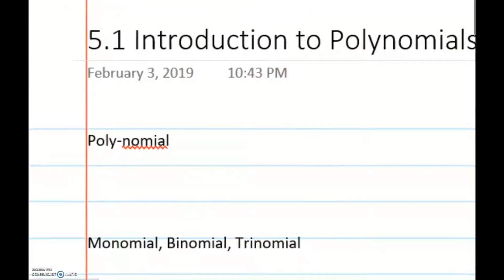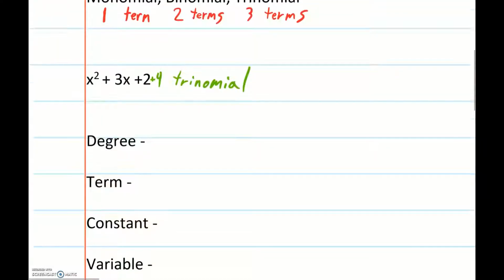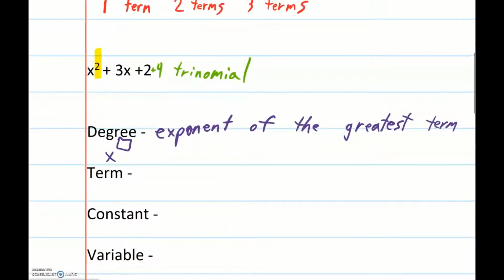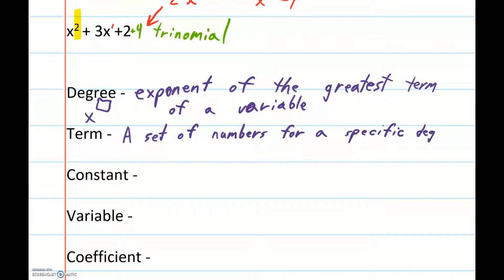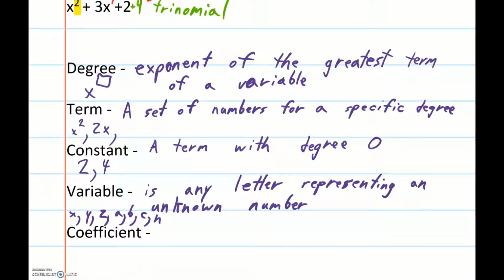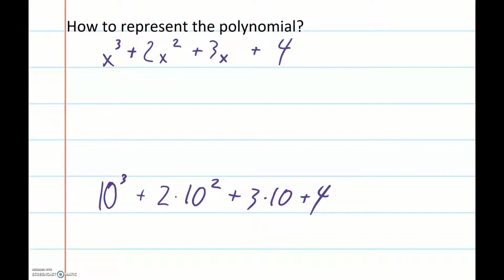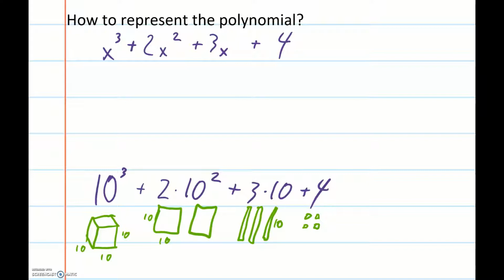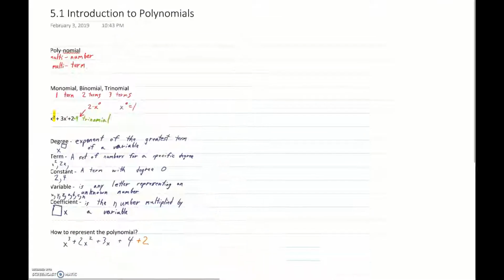5.1 Polynomials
This video is meant for my grade 9 class as supplementary material and it is based off of the Math Make Sense 9 textbook.